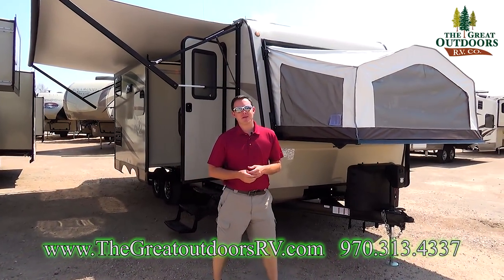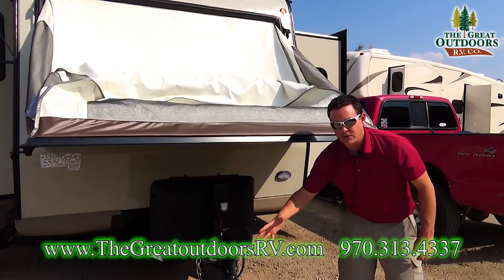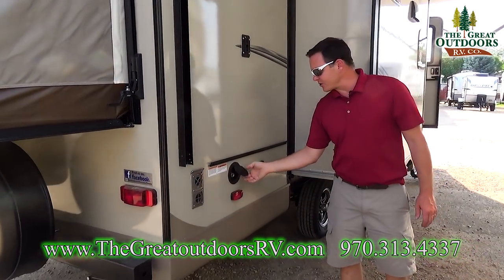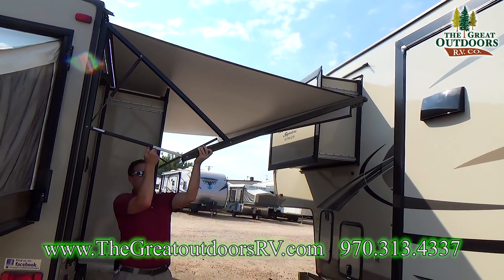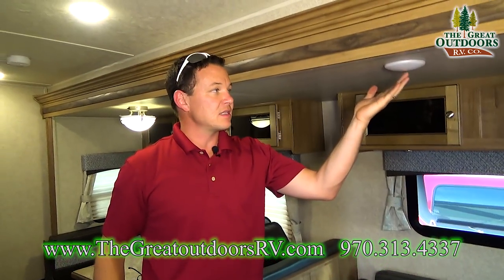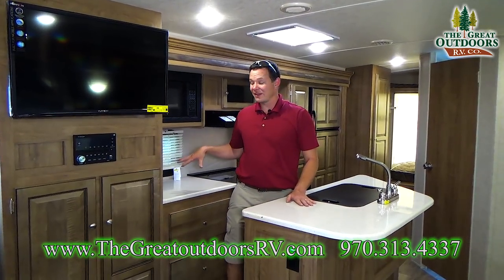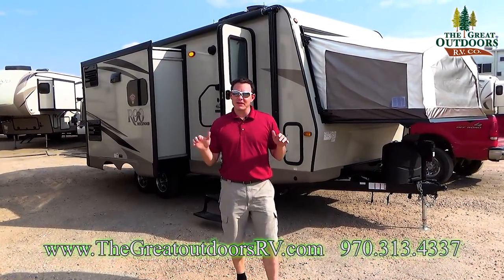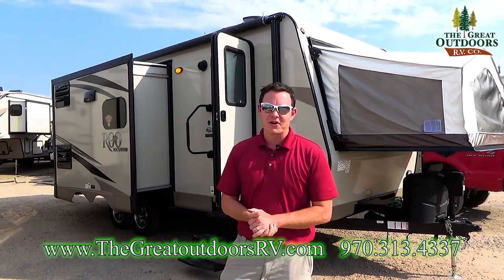New 2018 ROCKWOOD 23IKSS ROO Hybrid Expandable Pop Out Colorado Camper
The Rockwood 23IKSS Roo is the latest hybrid floor plan from Forest River, Inc. It weighs less than 5,000lbs dry, its unique design provides two opposing hard slide outs to open up the kitchen, dining room, and living areas. The beautiful island kitchen gives you a lot of storage and counter space making every meal a delightful experience. The 23IKSS Roo also includes two fantastic vent fans to minimize the use of your a/c to cool down the unit in minutes. Deep pantries and good wardrobe space for the whole crew provides added value for this wonderful hybrid travel trailer.
Exterior Height 11ft.

Winterizing.